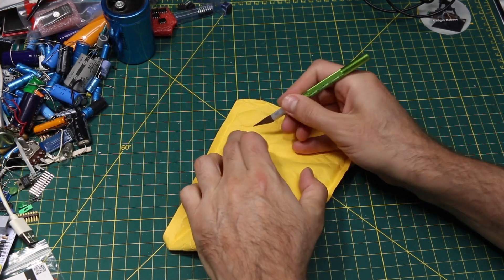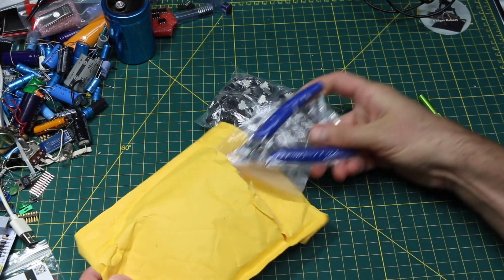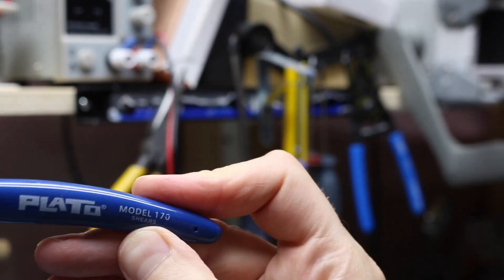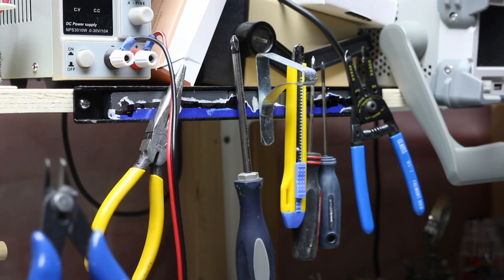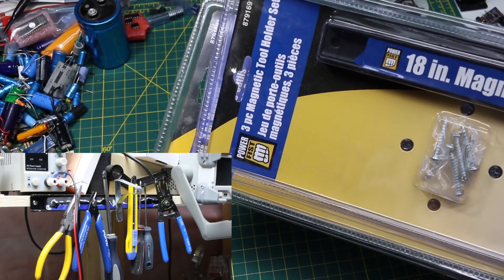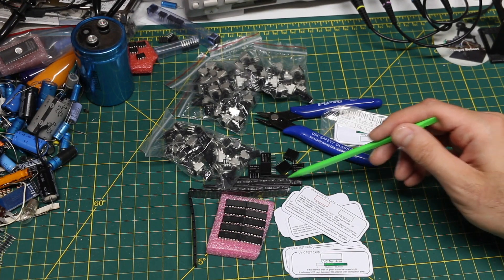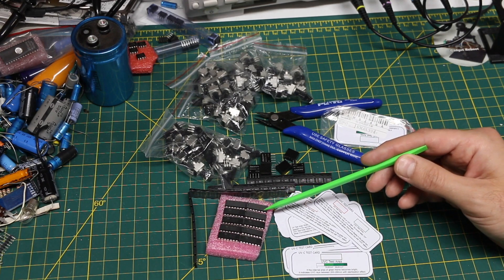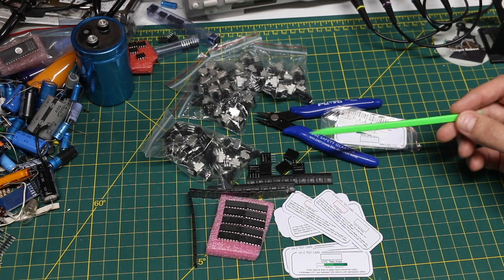Mailbag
PT8211 I2S DAC
Plato 170 wire cutters
Potentiometers RV09 style
B0505S Isolated switching supply
LM324 Quad Op Amp
UVC Test Cards